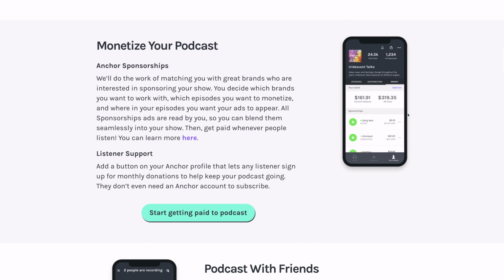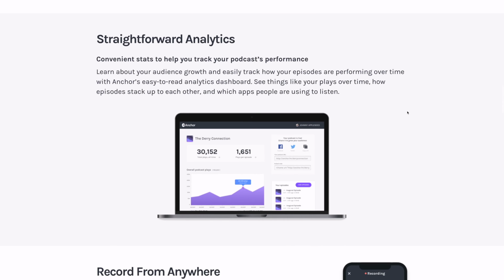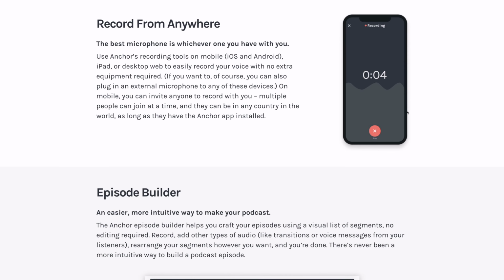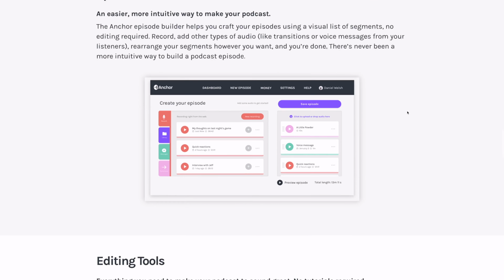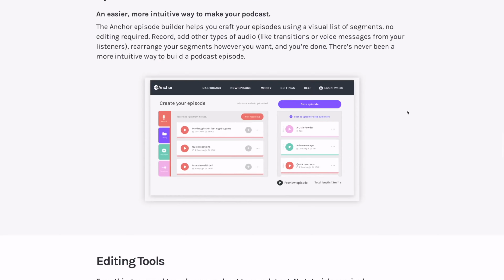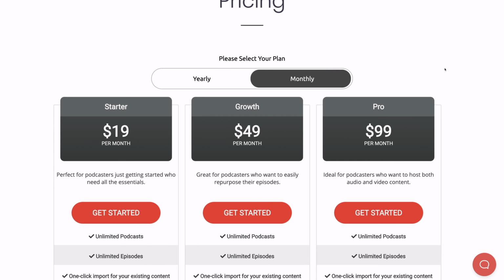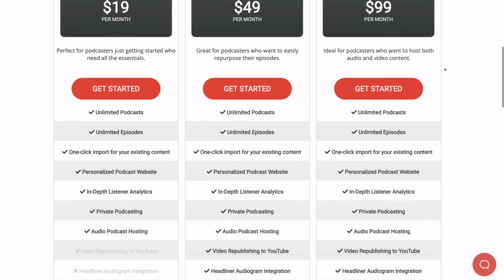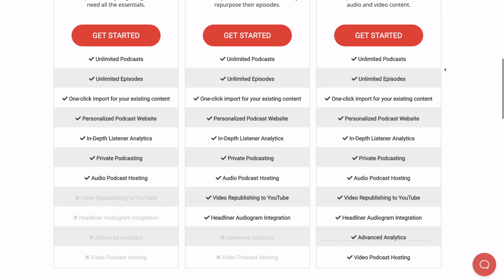Publishing Platforms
There are lots of publishing platforms (or audio hosts) to choose from, but in this video, I’m going to give you two options:

We’ll weigh the pros and cons of each.

Your Action Item:
Pick your audio host! There’s a video for setting up each above options.